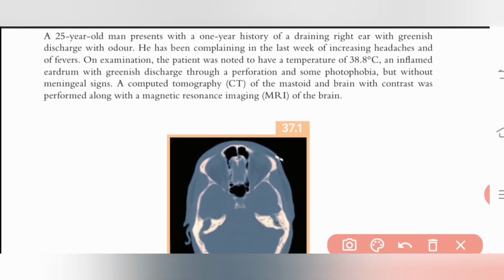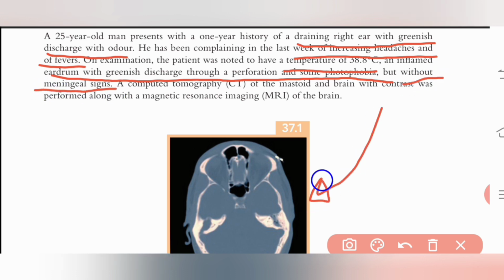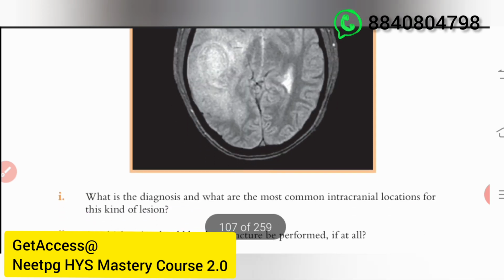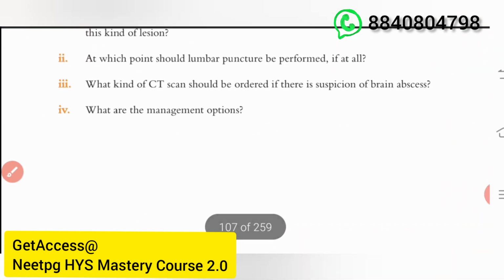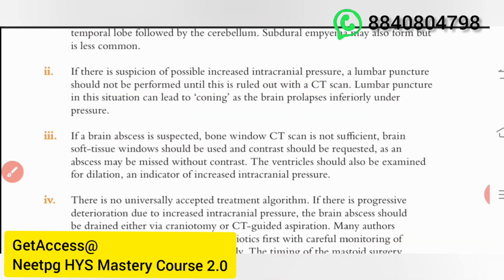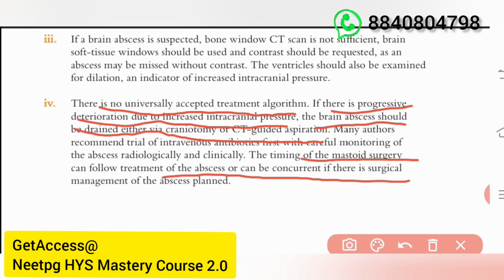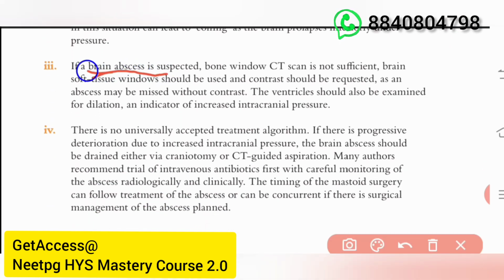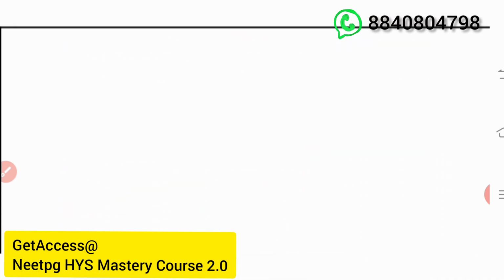Clinical Shots : NEETPG 2021 by Dr.Shivaam